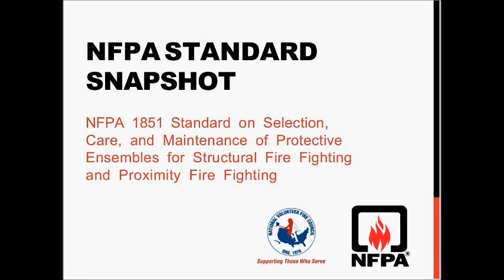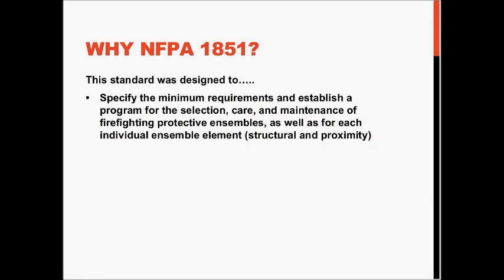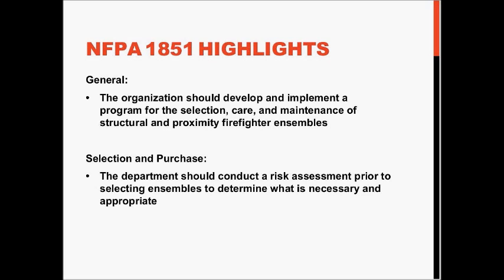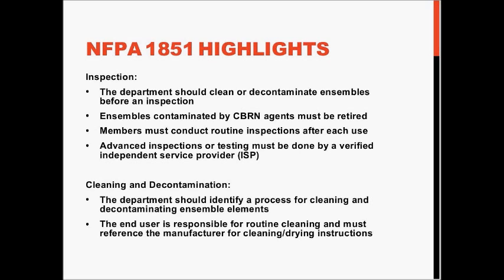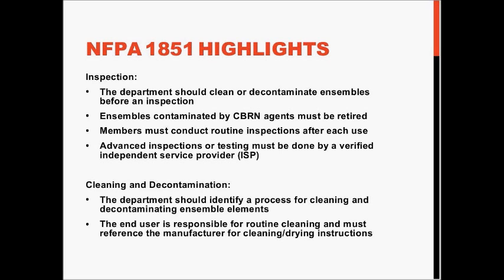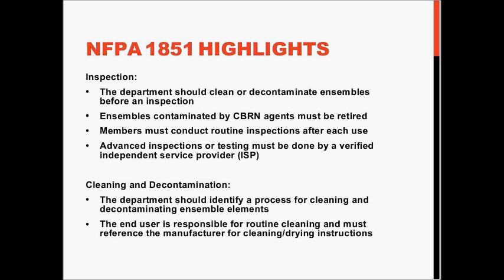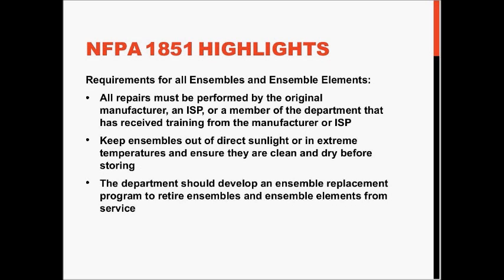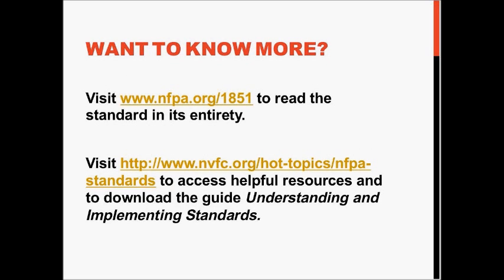NFPA Standard Snapshot: 1851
The National Volunteer Fire Council (NVFC) and the National Fire Protection Association (NFPA) are working together to help departments reach their safety goals by developing a guide for departments working to understand and implement NFPA standards. The guide, Understanding and Implementing Standards, examines key NFPA standards and offers clarification, identifies action items, and highlights valuable resources.

The NFPA Standard Snapshot series provides quick overviews of the standards featured in volumes one and two of the guide. In this snapshot, Dave Trebisacci from the NFPA covers the basics of NFPA 1851 Standard on Selection, Care, and Maintenance of Protective Ensembles for Structural Fire Fighting and Proximity Fire Fighting.

to read the standard in its entirety to download the guide.